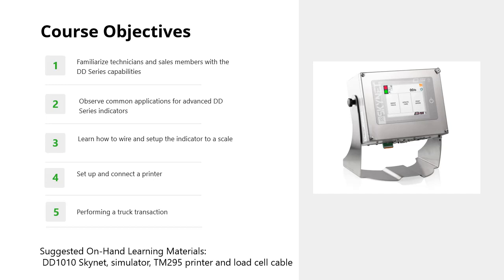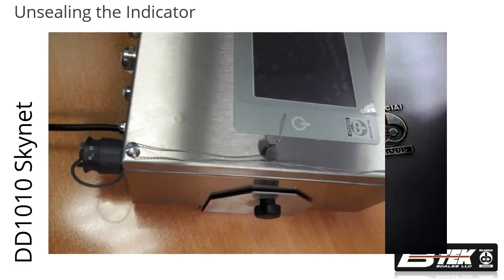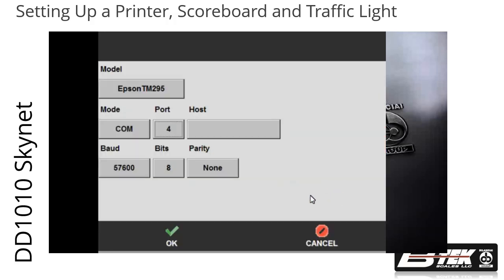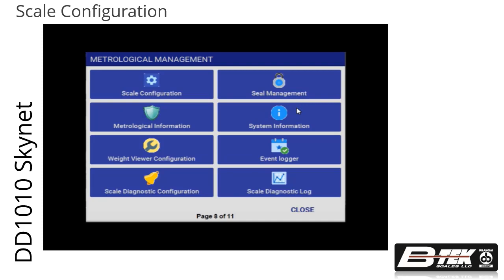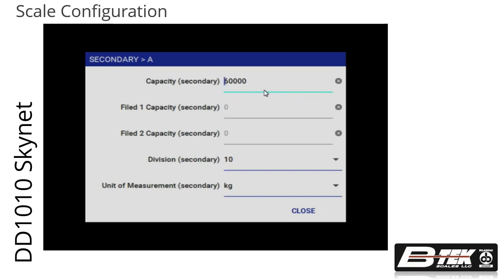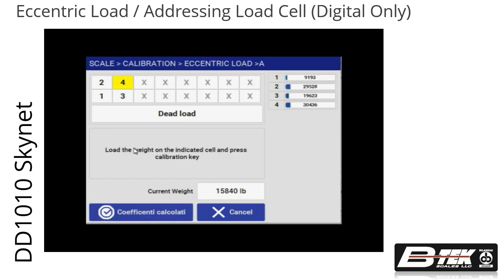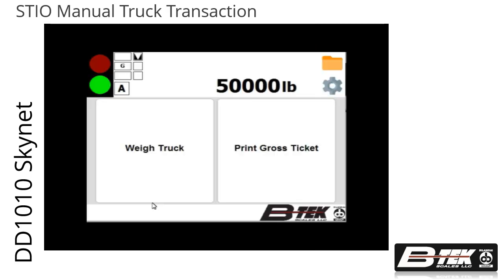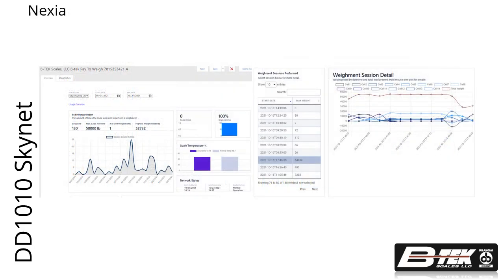DD1010 Skynet Training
Learn all about the DD1010 Skynet
0:00 Introduction
6:17 Unsealing the Indicator
10:32 Setting up a Printer, Scoreboard and Traffic Light
18:30 Scale Configuration and Truck In/Out
29:01 Eccentric Load Calibration/Addressing Load Cell (Digital Only)
34:46 Scale Calibration
37:15 Manual Truck In/Out Transaction
39:25 Gallery Truck In/Out Transaction
45:10 Advanced Diagnostic Capabilities